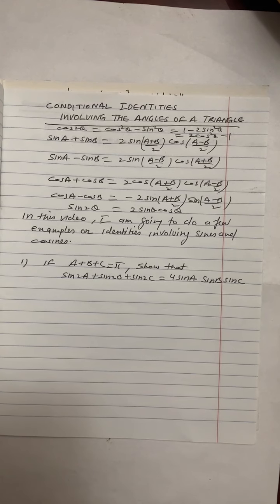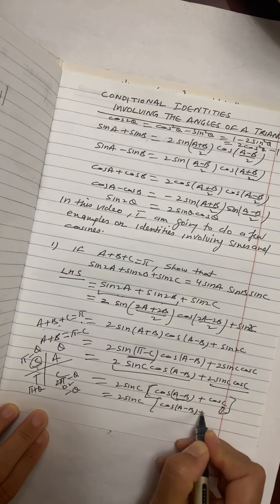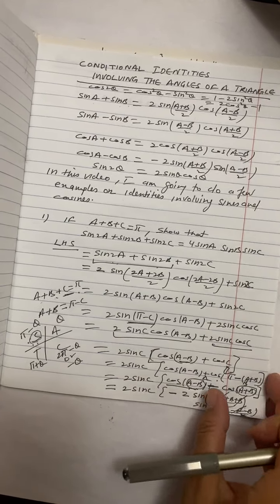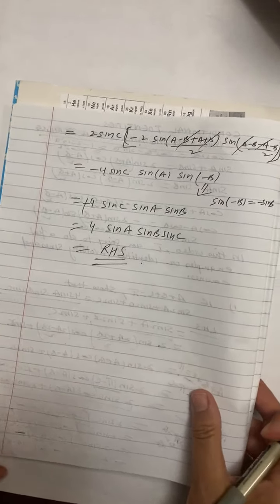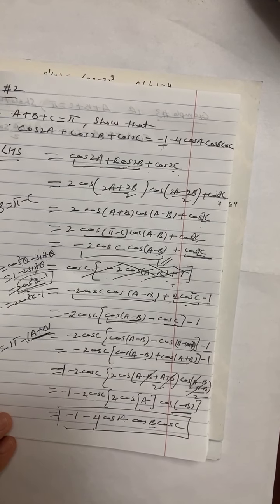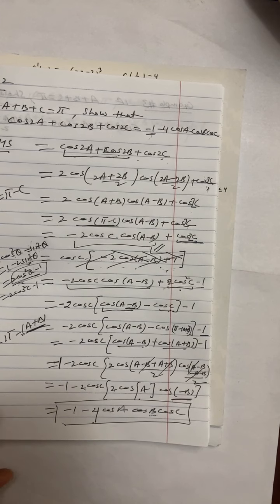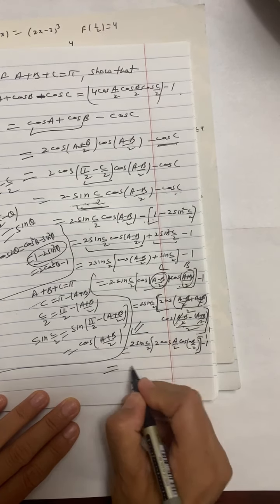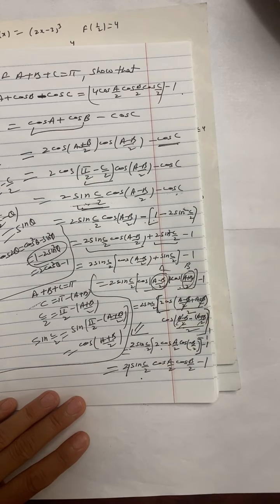CONDITIONAL IDENTITIES INVOLVING THE ANGLES OF A TRIANGLE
Hi everyone! I am a secondary math teacher with over 15 years of teaching experience in an international school. Here I will post videos for secondary math classes. This lesson covers a few examples of conditional identities involving the angles of a triangle.